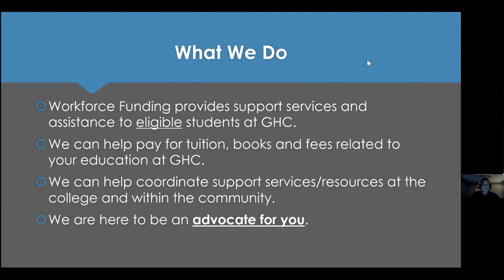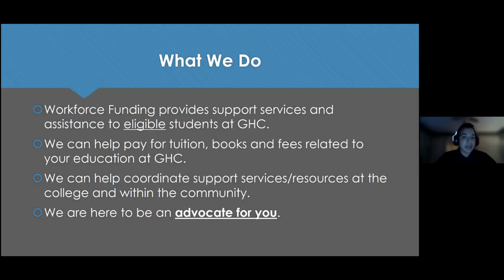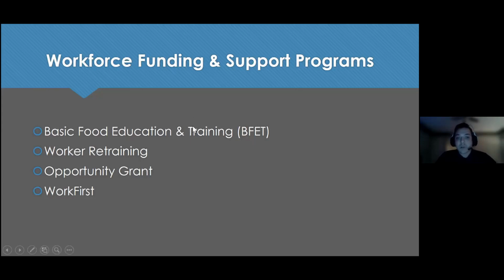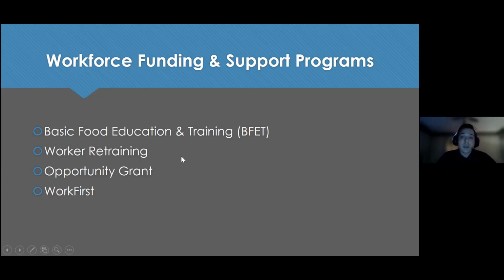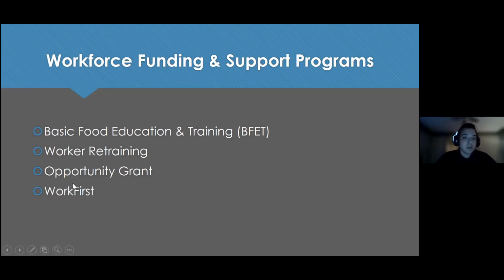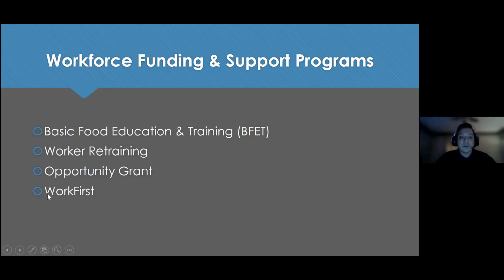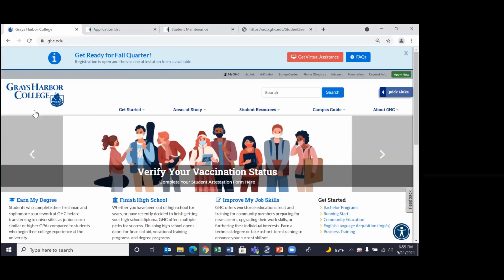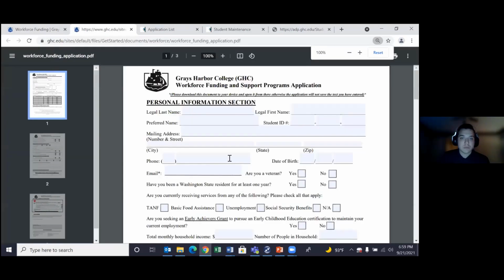Workforce Funding at GHC